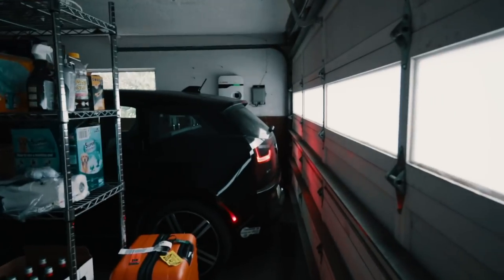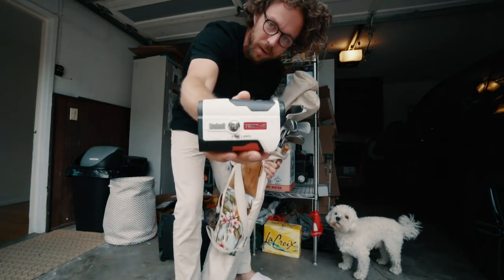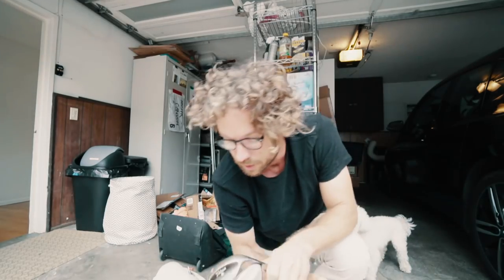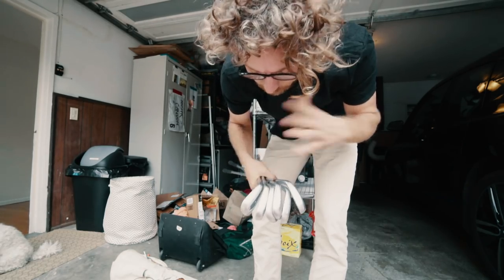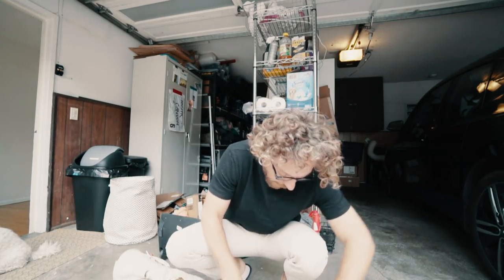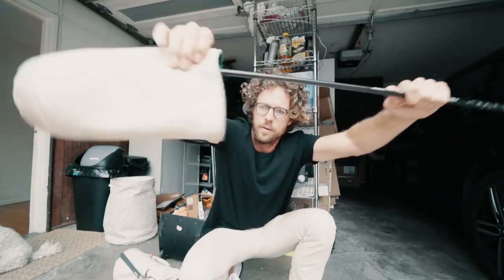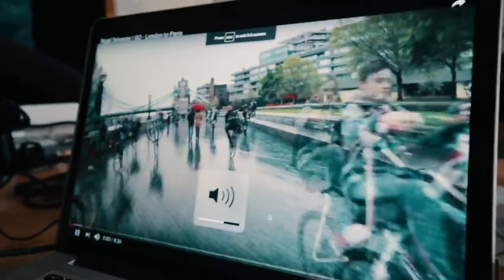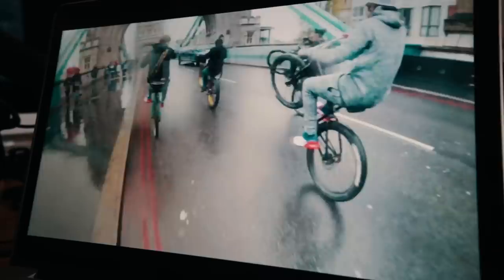Erik Anders Lang What's In The Bag? ***ROGUE DRIVER GIVEAWAY***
Check out What's In My Bag! Monday Morning here at the shop and Colt and I are getting all ready for Scotland. Callaway was nice enough to send some new gear for the trip and I have some leftover, so here ya go!

For more on Erik, all things Random Golf Club, merch, news and meet-ups go